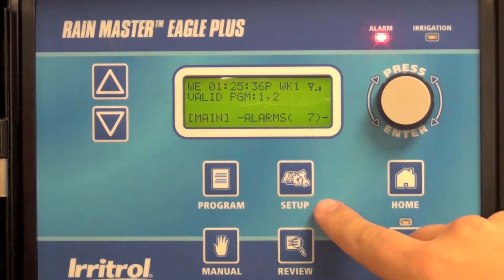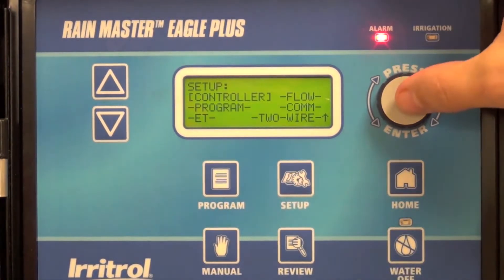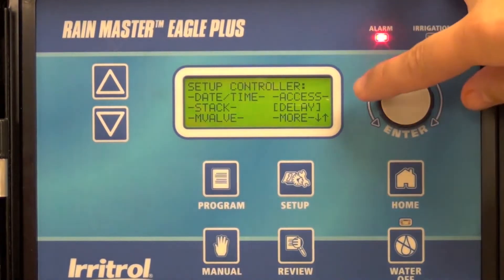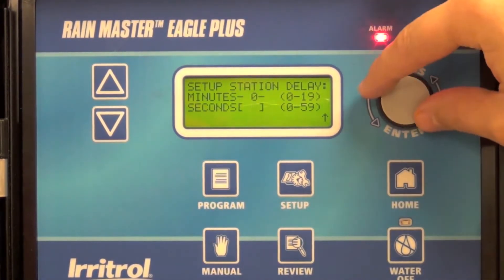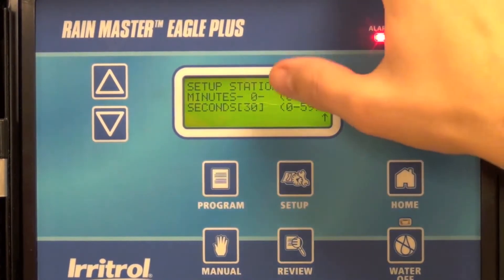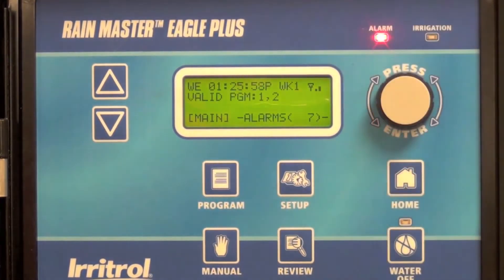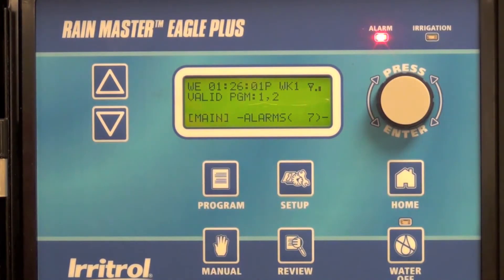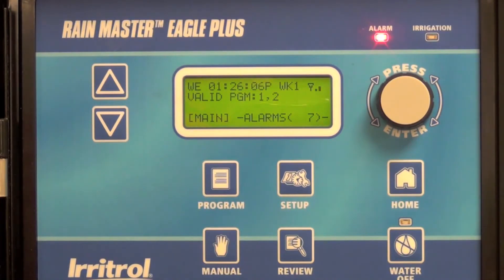Rain Master Eagle™ Plus Interstation Delay Setting